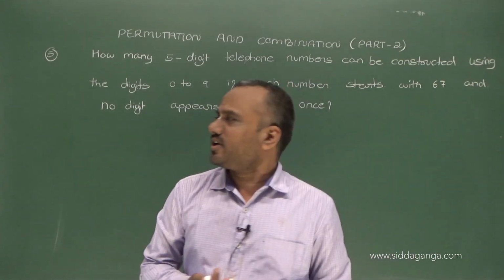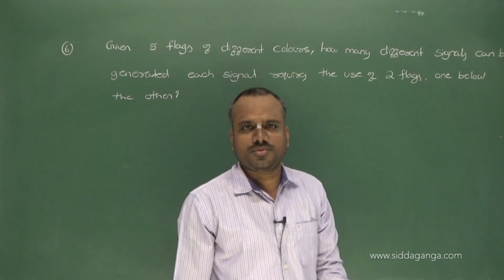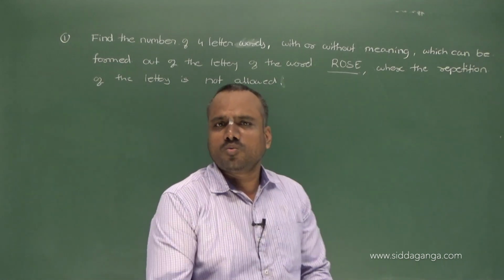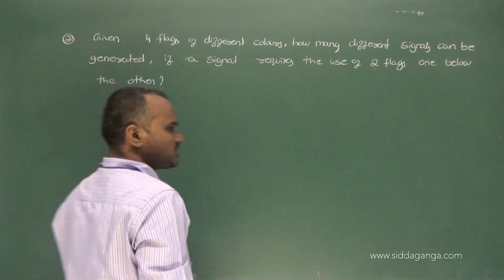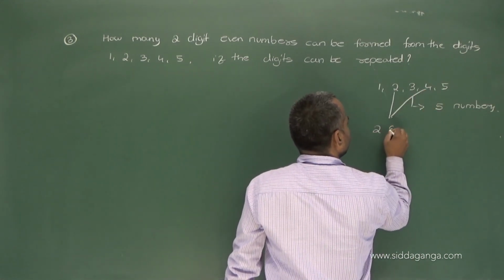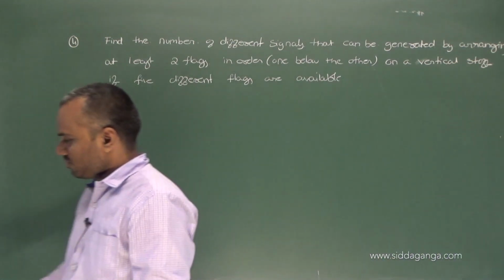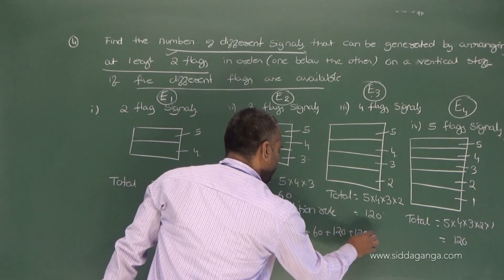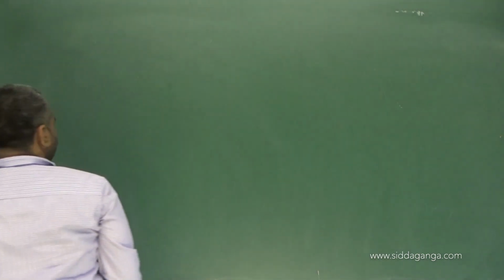1 PUC - MATHEMATICS - PERMUTATION AND COMBINATION - PART 2